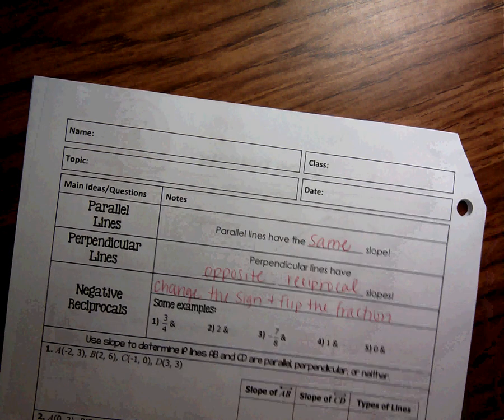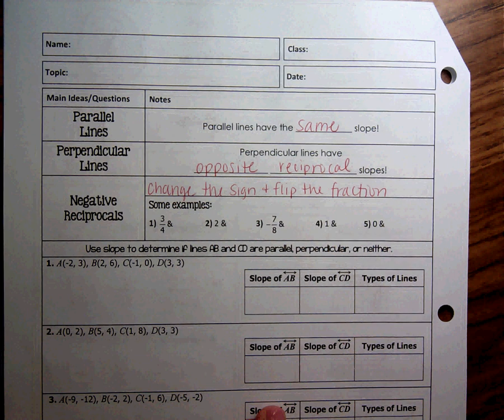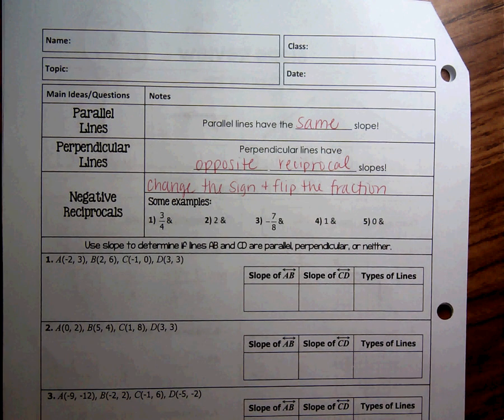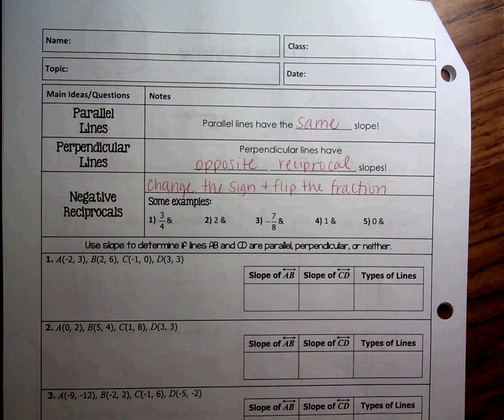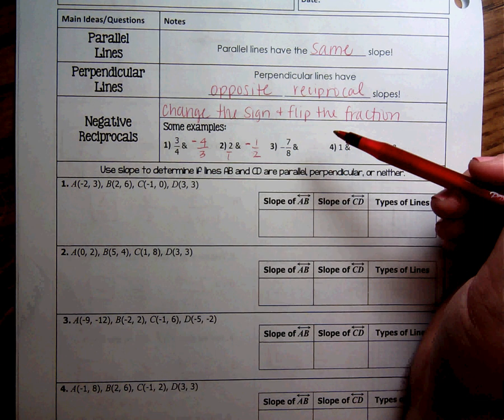G10 3.4 Slope Review and Parallel and Perpendicular Lines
Geometry 10
Valparaiso High School
Mrs. Johnson
3.4 Slope Review and Parallel/Perpendicular Lines